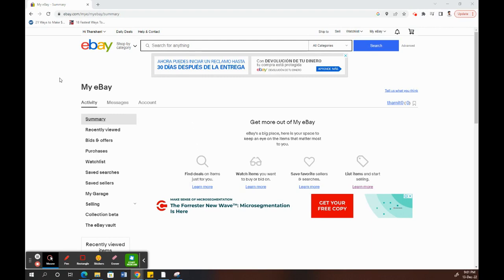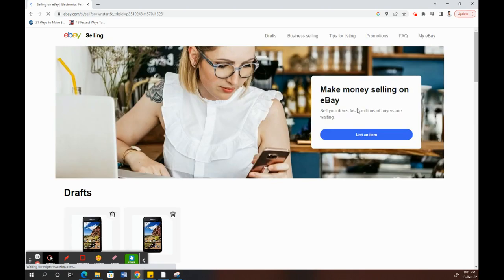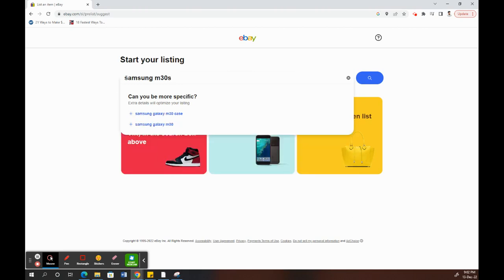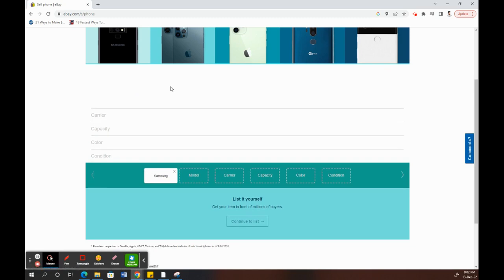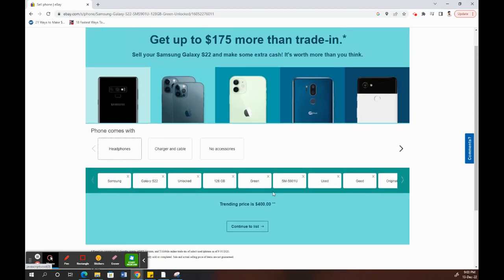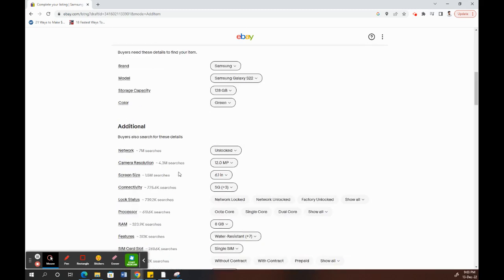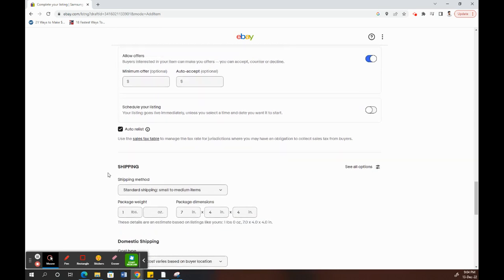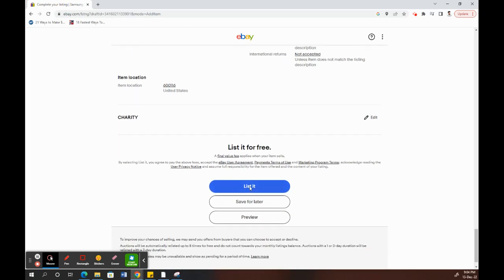How to list an item on ebay EASY!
How to list an item on ebay. In this video, we're going to show you how to list an item on eBay. We'll cover the basics of listing an item on eBay, including how to list a product, how to list a fixed-price item, and how to list an auction.
How to list an item on ebay
Lists are one of the most important parts of eBay, and mastering how to list an item will help you sell more items and make more money. With this video, you'll be able to list items faster and with more success!